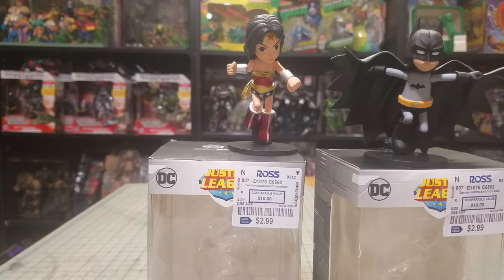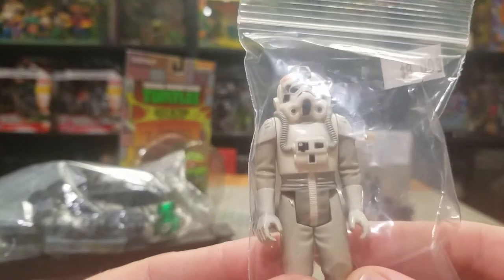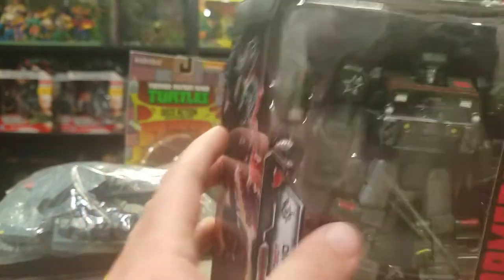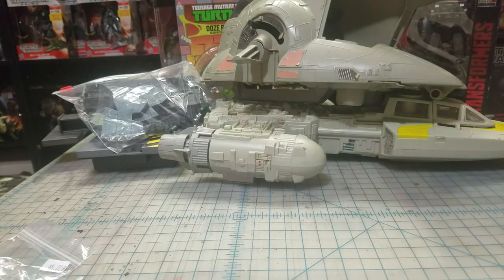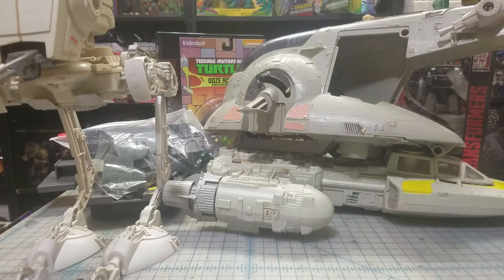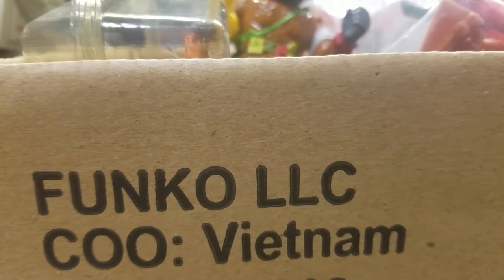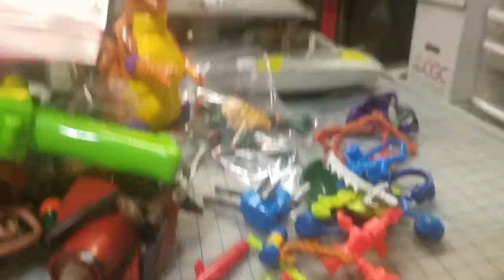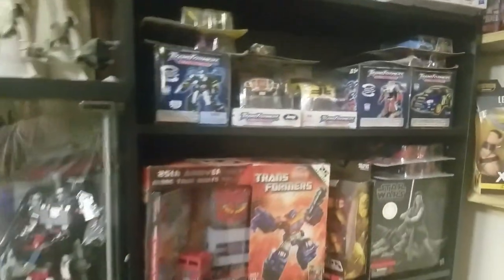PRE-CHRISTMAS action figure haul star wars transformers tmnt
action figure, haul, Christmas, toys, stat wars, epic, vintage, retro, tmnt, ninja turtles, action figure collection,